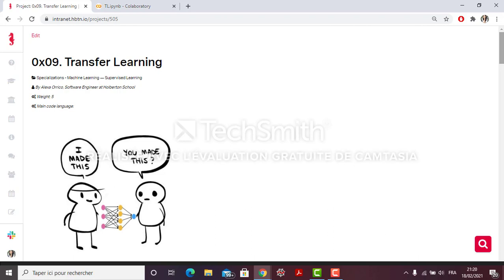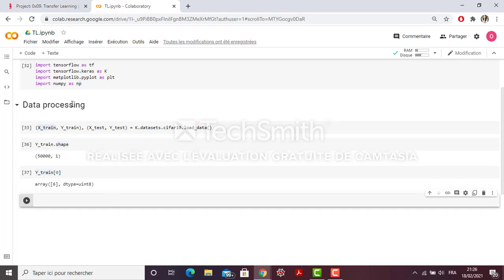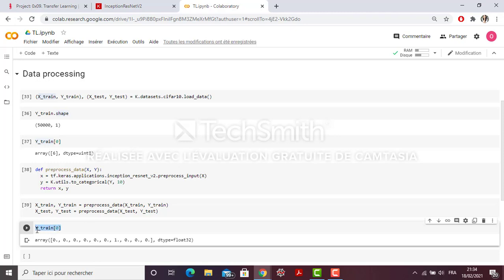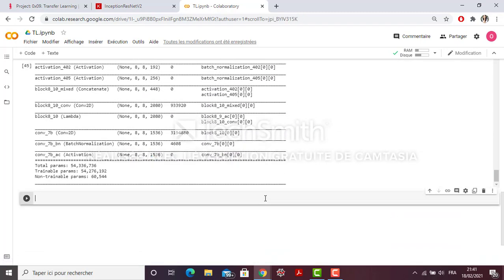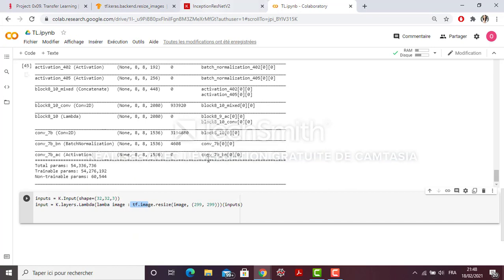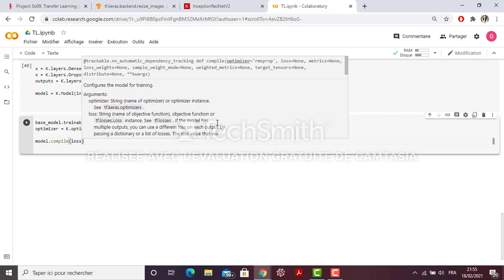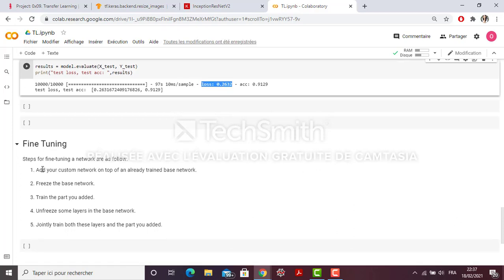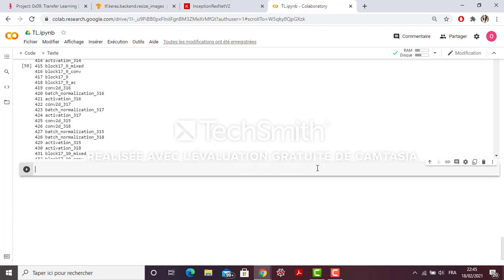Transfer Learning on CIFAR10